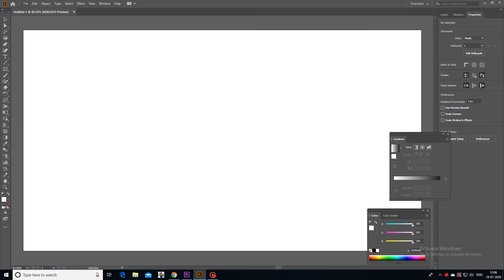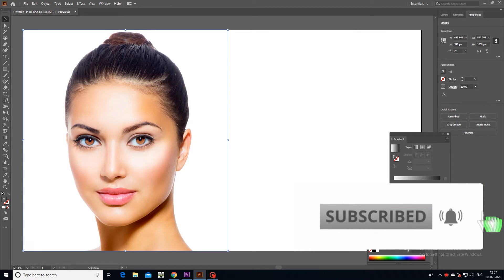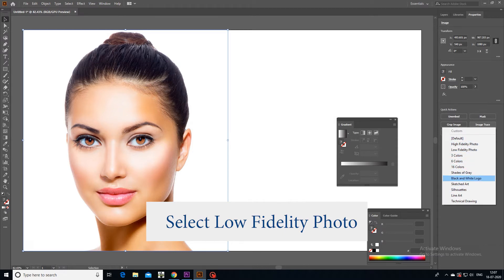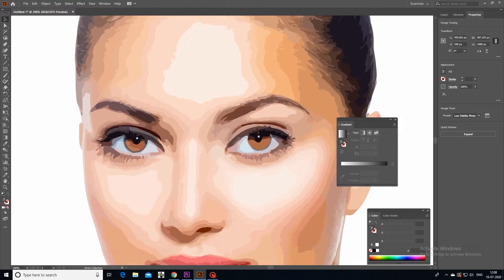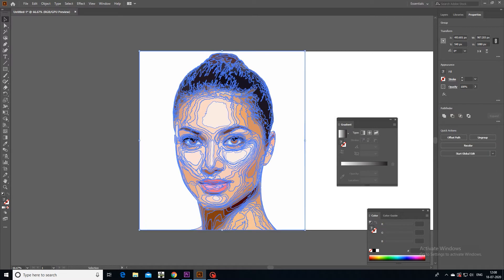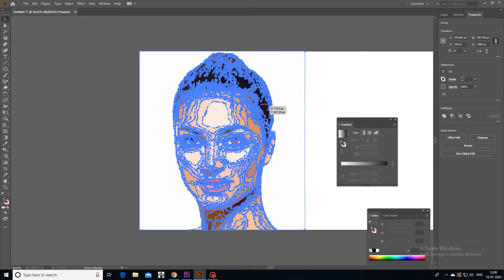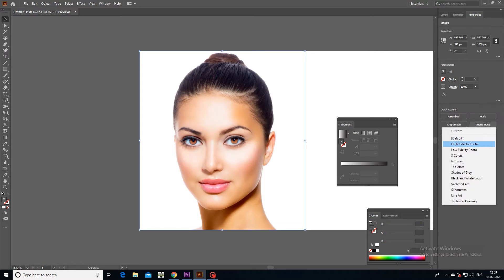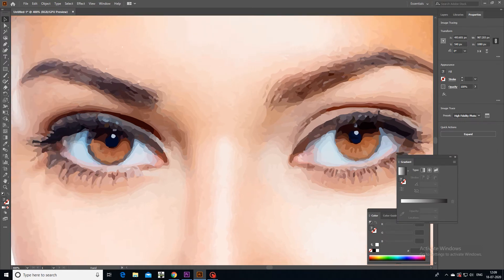How TO Create Digital Painting with just ONE CLICK in Adobe Illustrator | Illustrator Tutorial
Today I am going to show you how create digital painting with one click. This is done with a default option in Adobe Illustrator called image trace. There are some options in it which can convert images into vectors. And I am going to use it to create Digital Painting in this Adobe Illustrator Tutorial video.